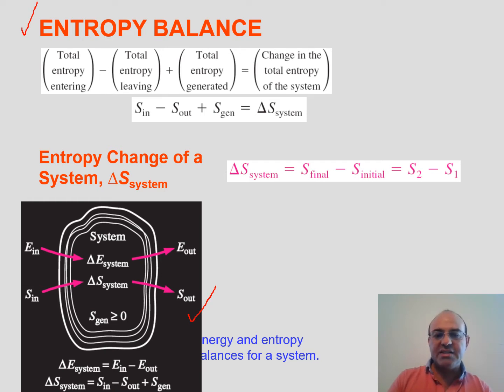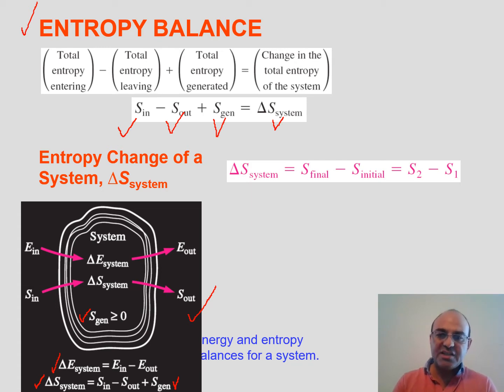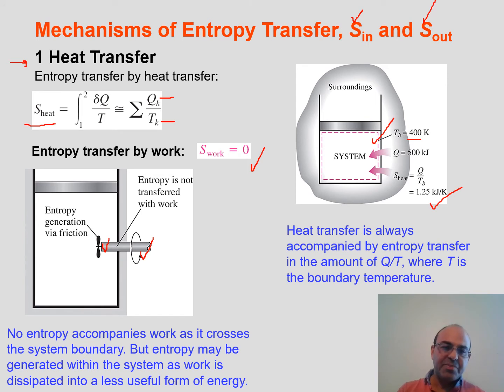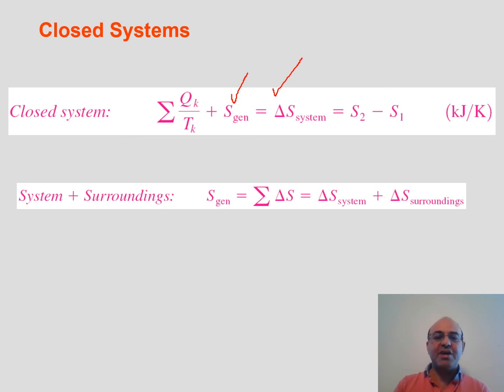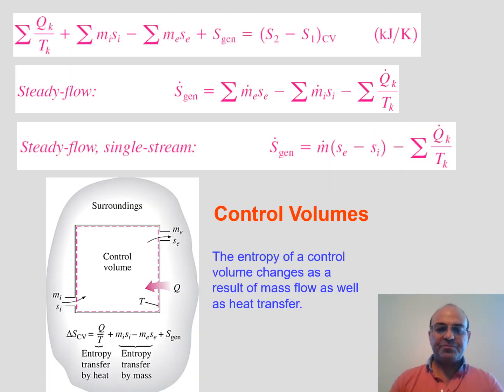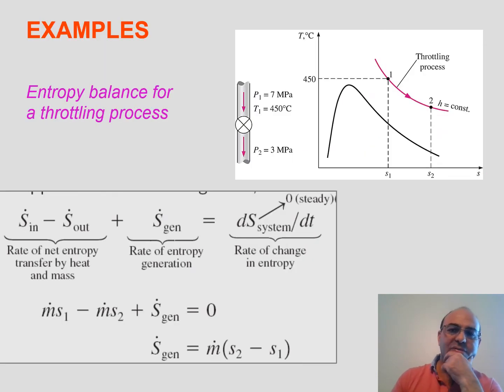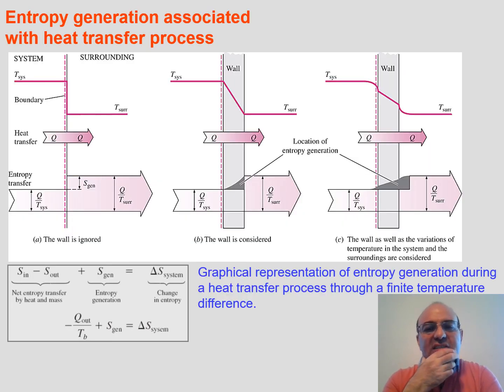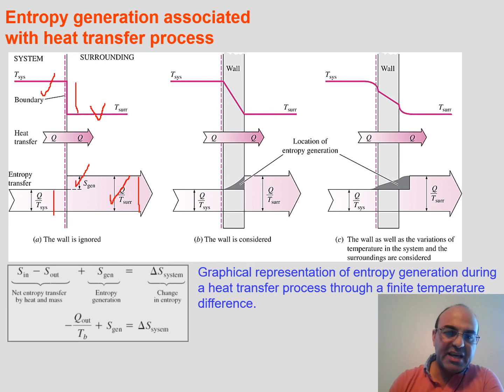Thermodynamics lecture series - Entropy - Part 5